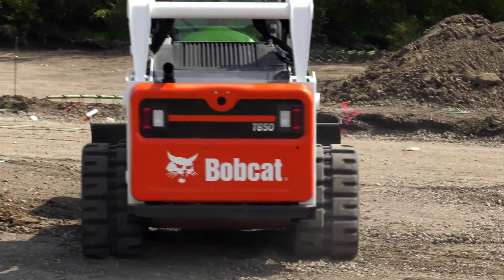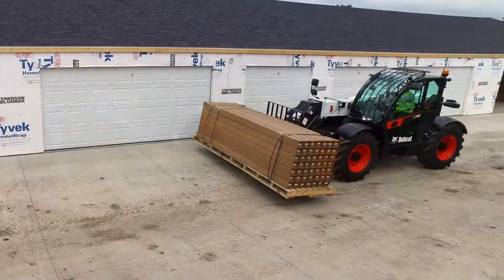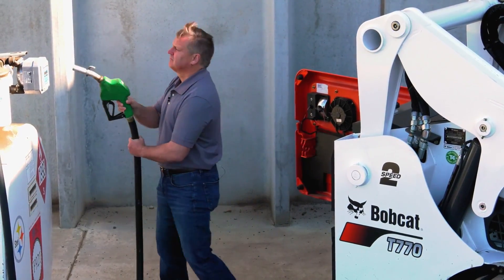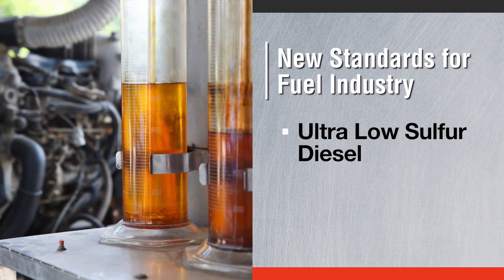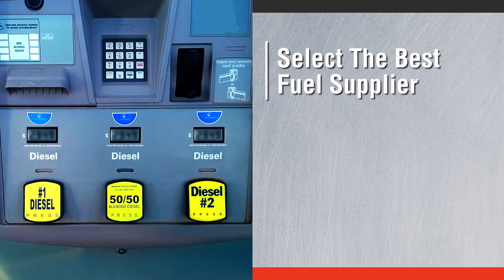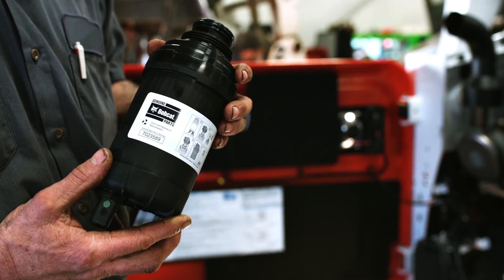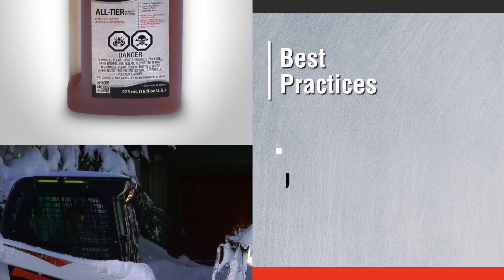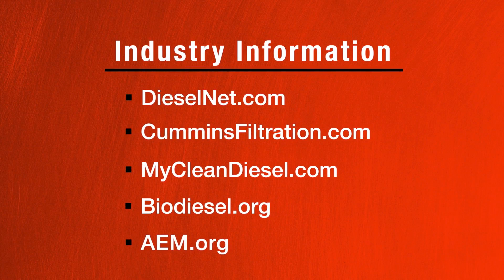Diesel Fuel Management For Tier 4 Engines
Routine maintenance and general knowledge are the best defense against downtime. Find out what it takes to keep your Tier 4 diesel fuel system flowing smoothly.

Today’s diesel engines for compact equipment run cleaner than ever before. However, this makes them highly-susceptible to contamination. To keep your machine running smoothly, use high-quality fuel, replace your fuel filters regularly, and take note of other fuel best practices.